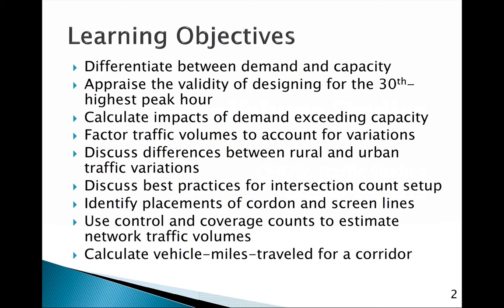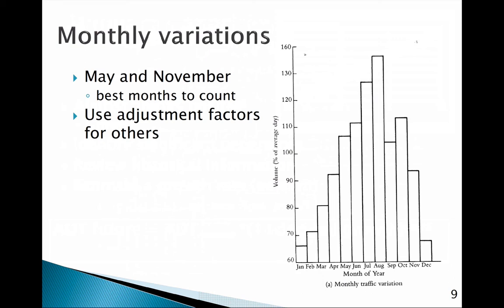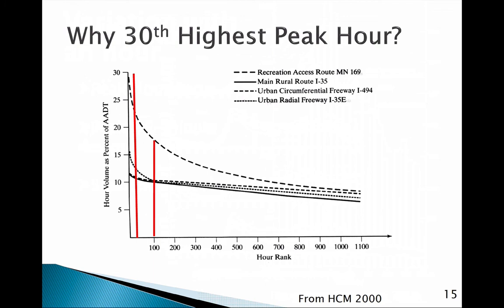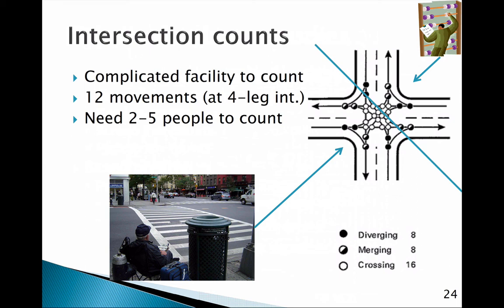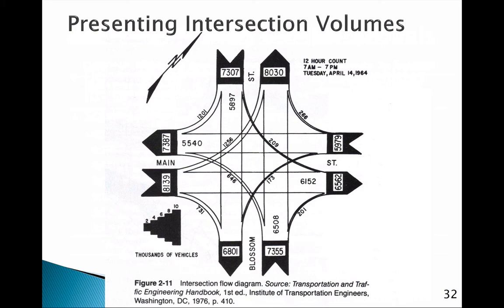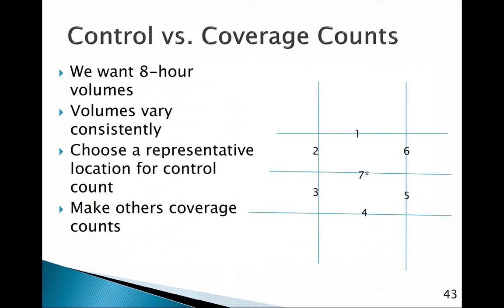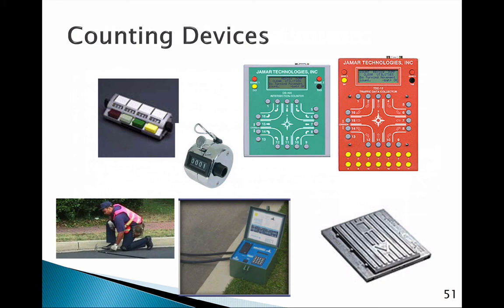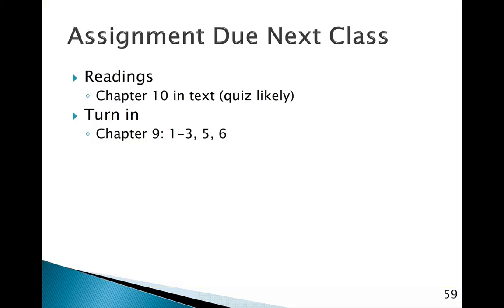CE 476 Lecture - Traffic Volume Studies